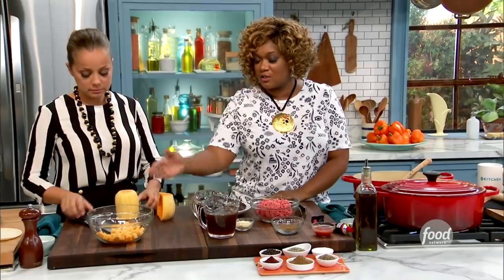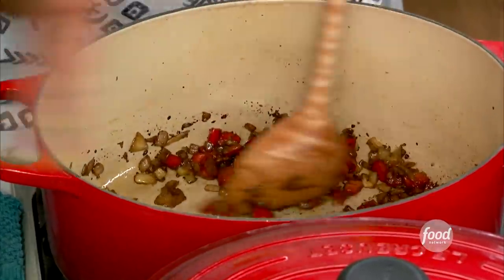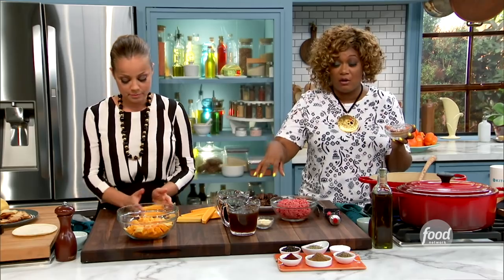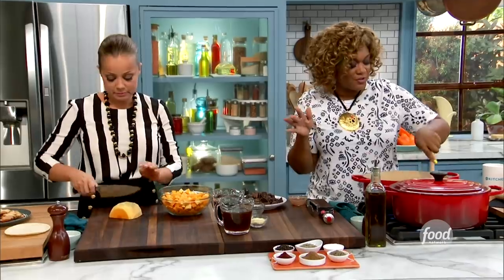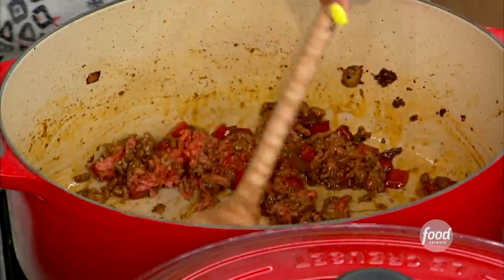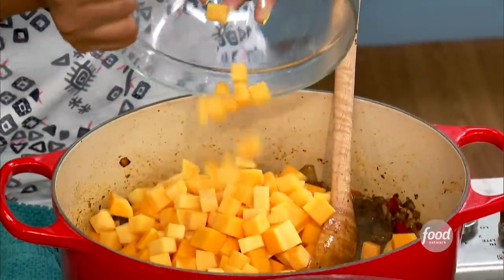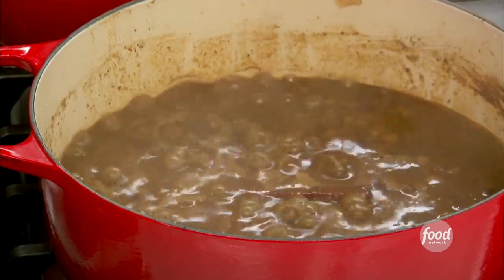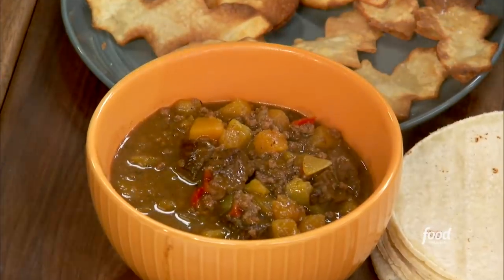Sunny Anderson's Beefy Butternut Squash Chili | The Kitchen | Food Network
Fall dinner inspo coming atcha! Sunny swaps beans for butternut squash in this cozy chili recipe 🤗
TheKitchen, Saturdays at 11a|10c.

Beefy Butternut Squash Chili
RECIPE COURTESY OF SUNNY ANDERSON
Level: Easy
Total: 1 hr 35 min
Prep: 20 min
Cook: 1 hr 15 min
Yield: 6 to 8 servings

Ingredients

1 tablespoon chili powder
1 tablespoon cumin
2 teaspoons dried oregano
1 teaspoon pumpkin pie spice
Kosher salt and freshly ground black pepper
3 tablespoons olive oil
1 pound beef chuck or stewing meat, cut into 1-inch cubes
1 cup finely chopped white onion
1 cup seeded and chopped red bell pepper
3 tablespoons tomato paste
2 tablespoons hot sauce (recommended: Frank's Red Hot Sauce)
3 cloves garlic, grated on rasp or finely minced
1 pound ground chuck (80-percent lean)
1 1/2 cups beef stock
1 1/2 cups red wine (recommended: any inexpensive Chianti)
2 tablespoons fine cornmeal
1 (1 1/2 pound) butternut squash, peeled, seeded and cut into 1/2-inch cubes

Directions

In a small bowl, combine the chili powder, cumin, oregano, pumpkin pie spice, 2 teaspoons salt and a few grinds of black pepper.

In a large pot over medium heat, add the olive oil, beef cubes and half of the seasoning. Cook until the beef is browned on all sides but not cooked through, about 7 minutes; remove with a slotted spoon to a plate. Add the onions, bell peppers, tomato paste, hot sauce and garlic. Stir and cook until everything turns a dark reddish brown, about 10 minutes. Add the ground chuck and sprinkle over the remaining seasoning. Stir and cook until the beef is browned, and then add the reserved beef chunks back to the pot along with the stock, wine, cornmeal and squash. Raise the heat until it comes to a boil, and then lower to a simmer. Cover and cook until the beef is tender, 40 to 45 minutes. Uncover and let the chili cook until it is thick and the liquid is reduced, another 15 minutes.

Cook’s Note
Sunny caramelizes the onions and peppers before the beef is added to give some depth of flavor and sweetness.

This recipe has been updated and may differ from what was originally published or broadcast.